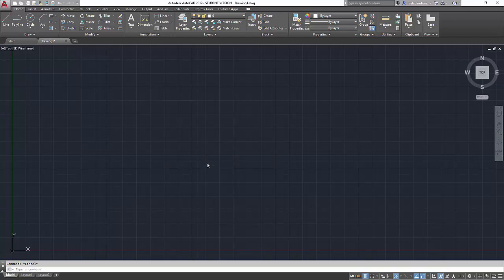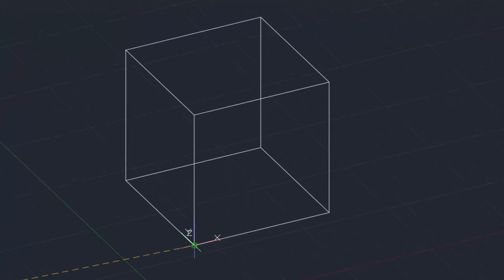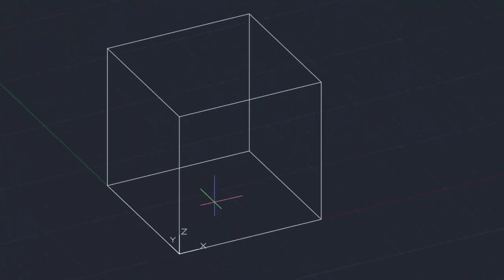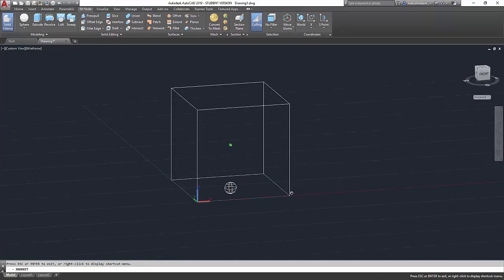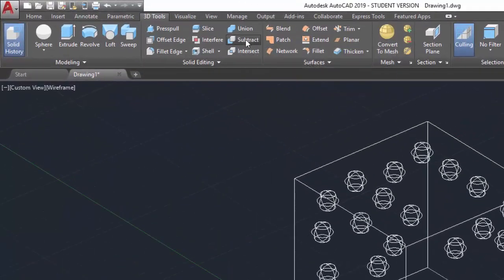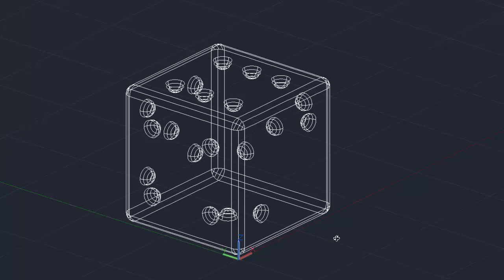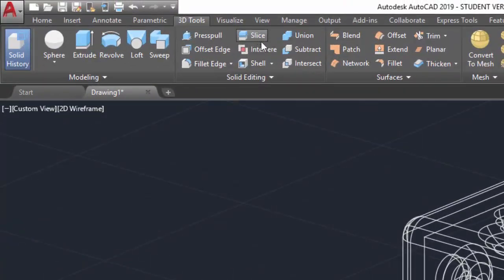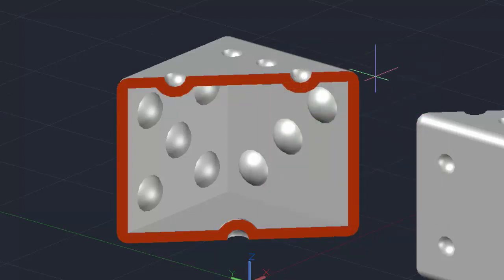Exercise 7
3D Dice (Die) Project Using Extrude, UCS, Sphere, Shell and Slice commands

For step by step help on the exercise please download and read through these exercise notes :-

Also, for anyone wanting to practice the techniques shown here, this is the Assignment I have my students do afterwards, to show they understood what they were doing not just following me.

Here is the Assignment:-

Have Fun :)